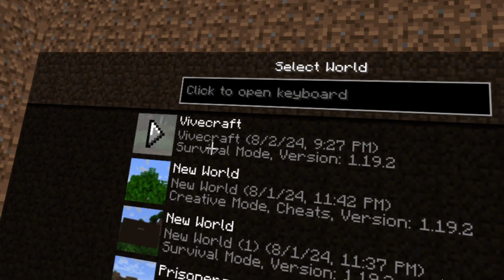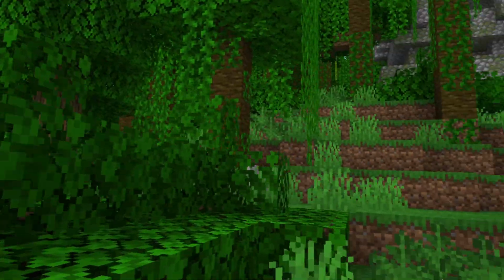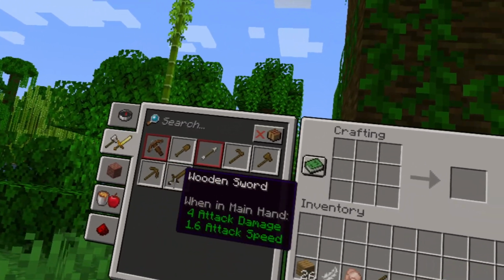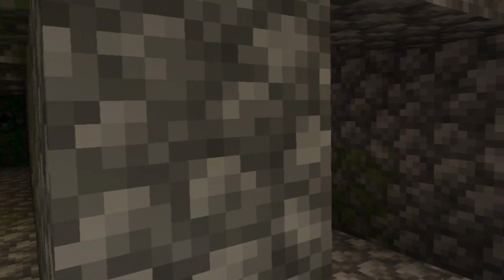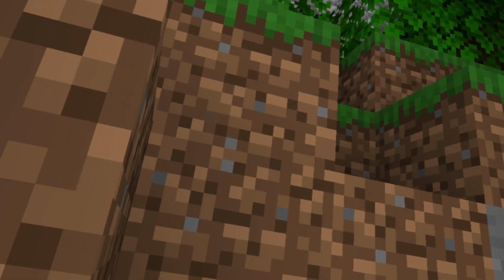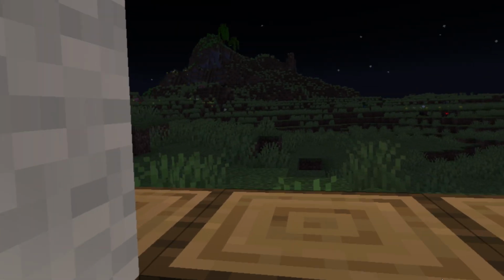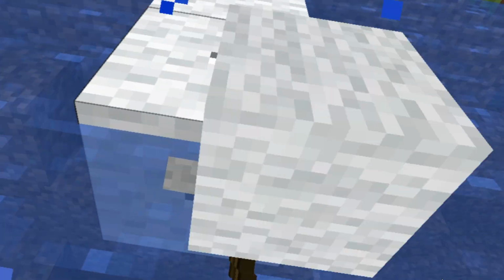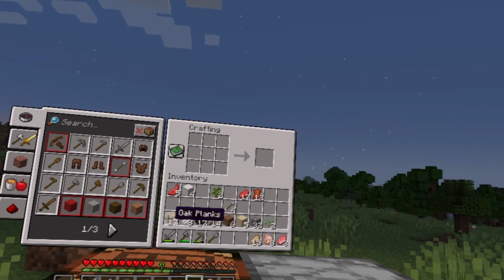What if Minecraft was in VR? | ViveCraft (Part 1)